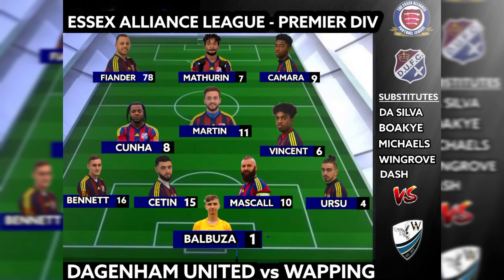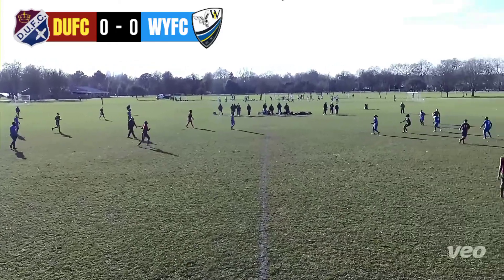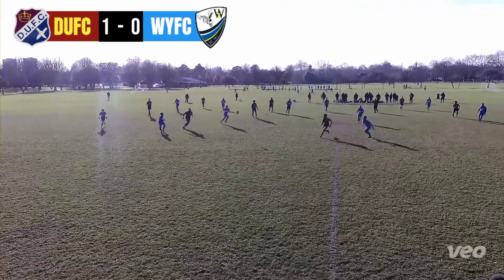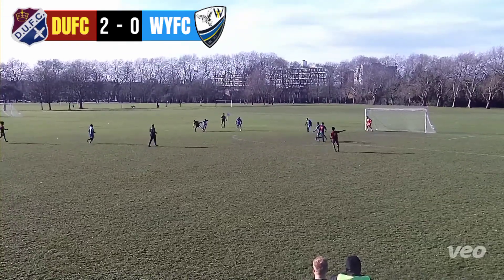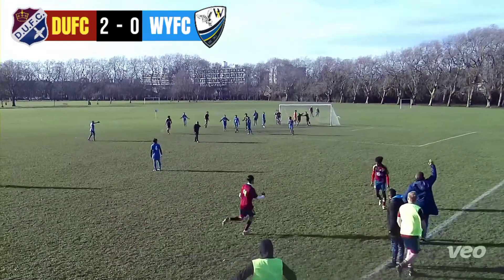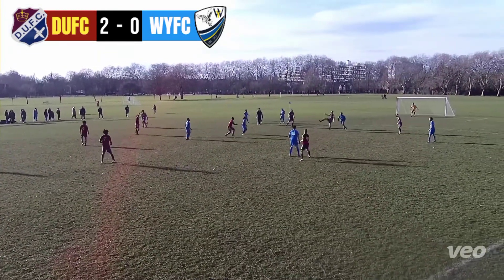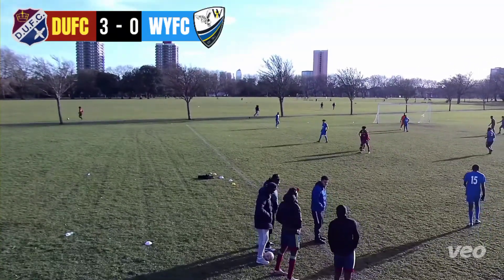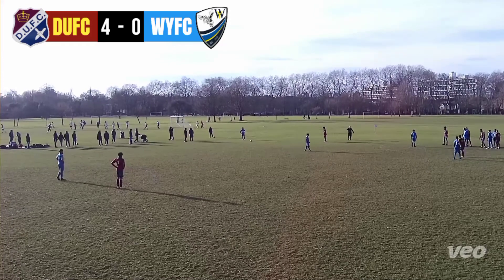Dagenham United Fc Vs Wapping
The Daggers took the trip to Victoria park to face Wapping in a 2nd Vs 3rd clash in the Essex Alliance League Premier Division looking to bounce back after a couple of tough results, and bounce back we did in emphatic fashion.

Goalscorers
Shaquille Mathurin x1
Dante Vincent X2
Charlie Fiander x1